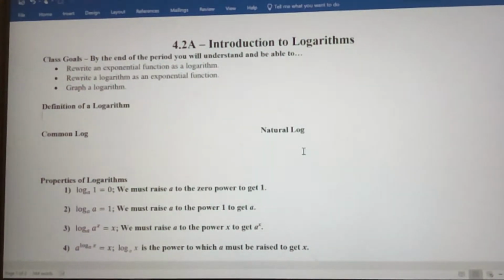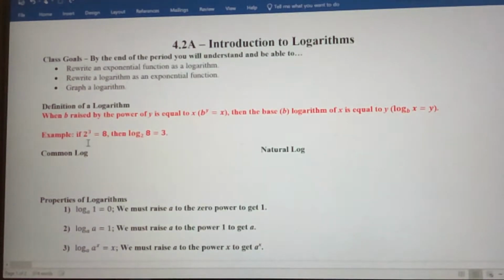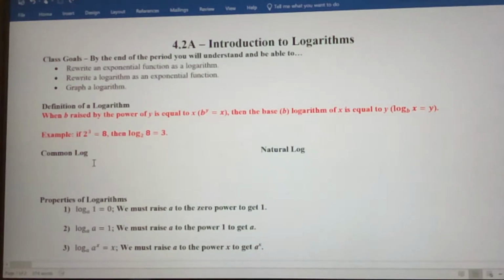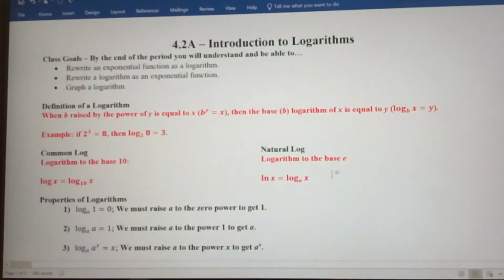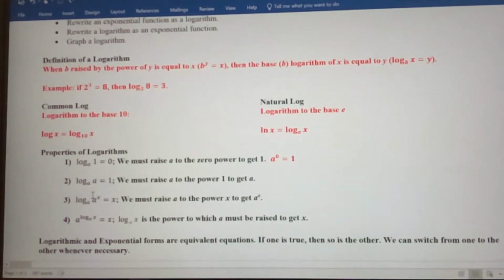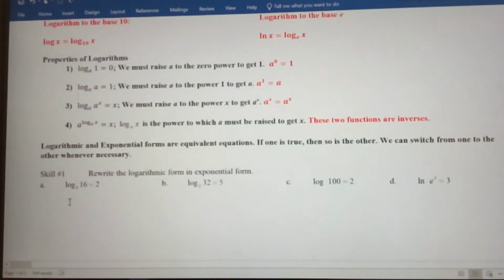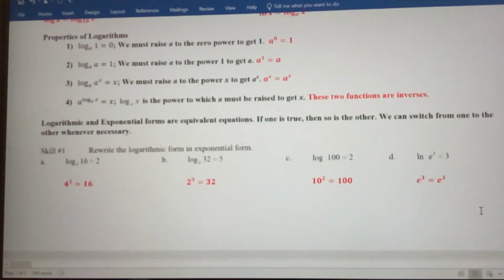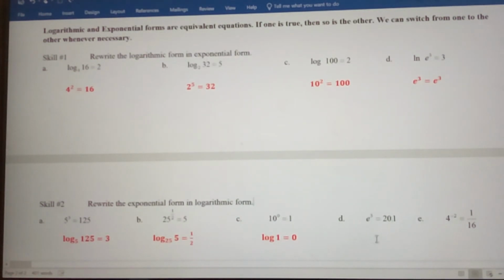Converting from Logarithmic Form to Exponential Form & Exponential Form to Logarithmic Form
In this video, we begin the 4.2 Notes. We introduce logarithms; and cover basic properties of logarithms. Then we go over how to convert from logarithmic form to exponential and vice versa.